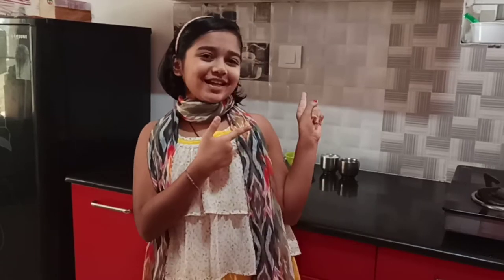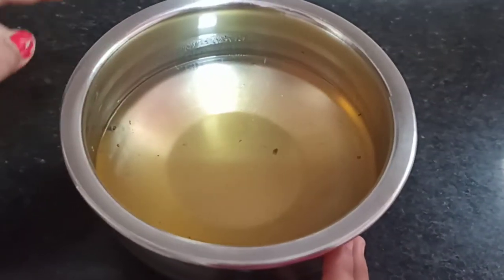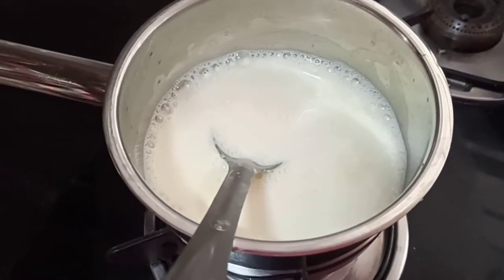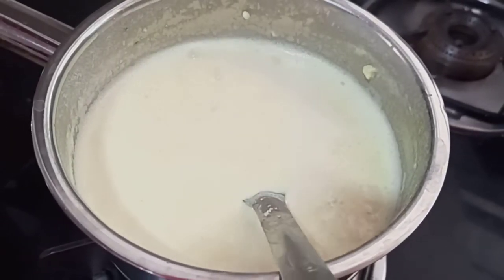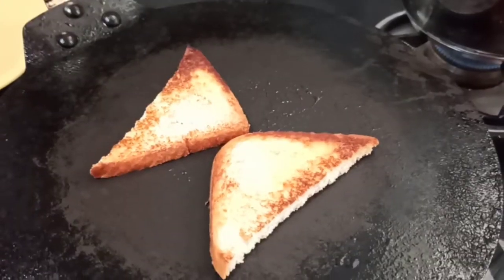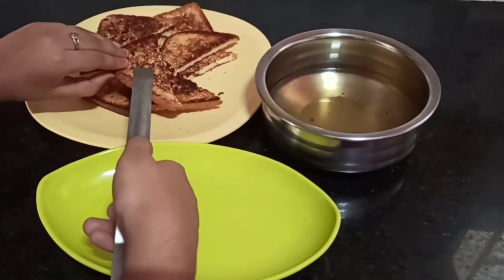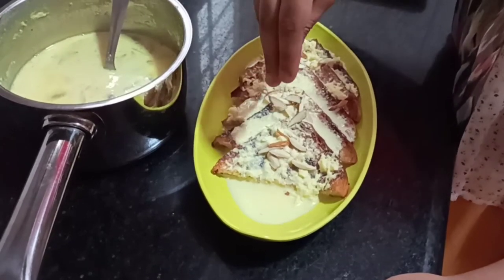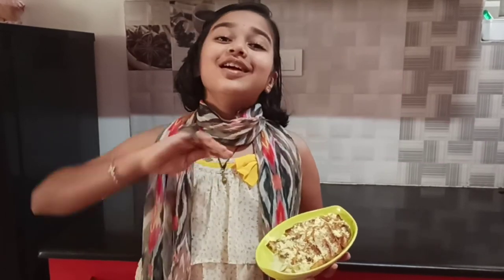How to make Shahi Tukda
today I am sharing my fav sweet recipe so u guys can also make it and enjoy it.